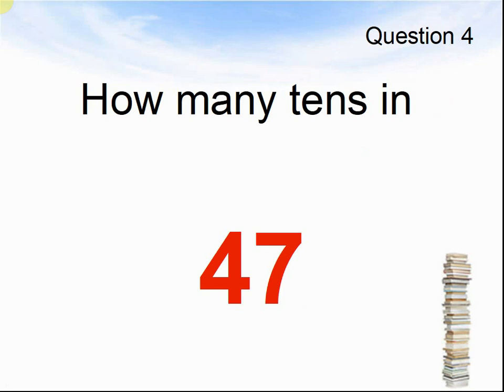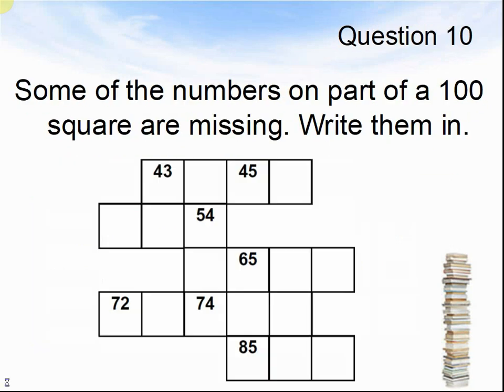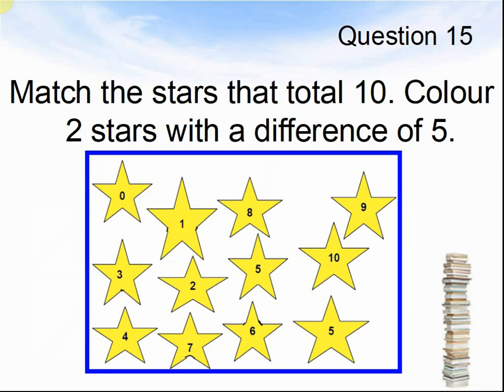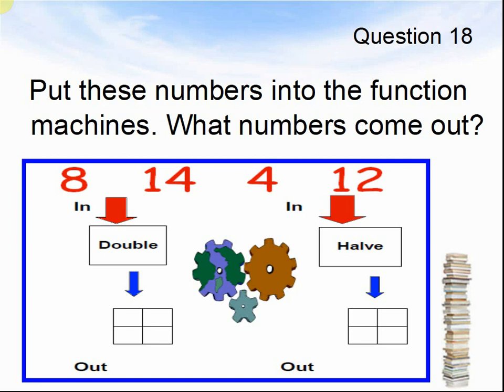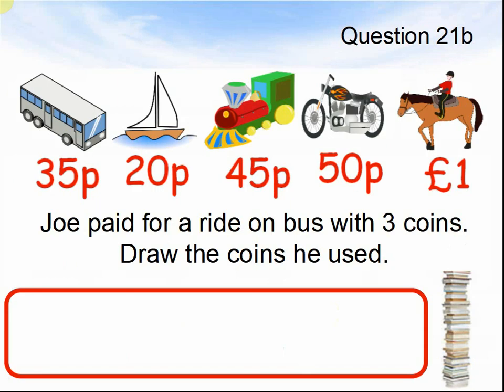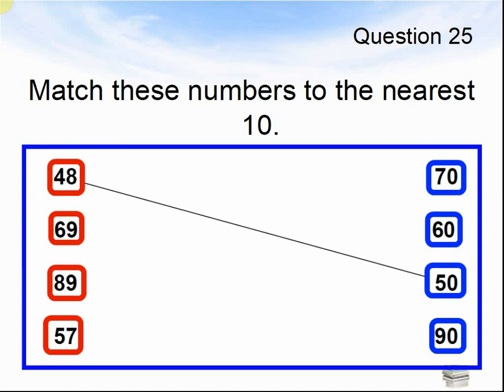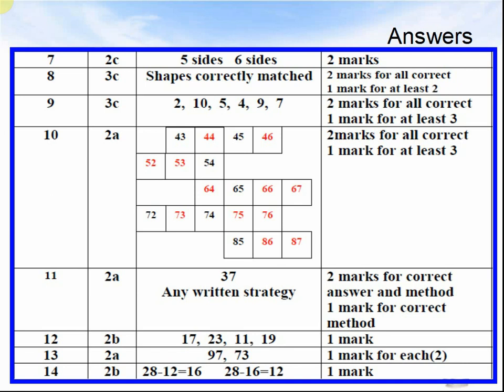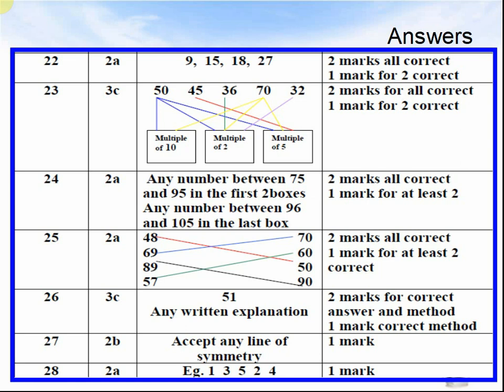Year 2 End of Year Block 3 Assessment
This Year 2 End of Year Block 3 Assessment covers the Year 2 Block 3 Paper 1 Answers at the end Maths Test is an end of year Year Maths Test. This is the perfect Year 2 End of Year Block 3 Assessment to check your students are where thwy are suppose to be. This end of year maths test is brightly coloured and fun to do. It is a great way of getting children excited about learning. This Year 2 End of Year Block 3 Assessment could be used as a revision tool in the classroom or in the home.